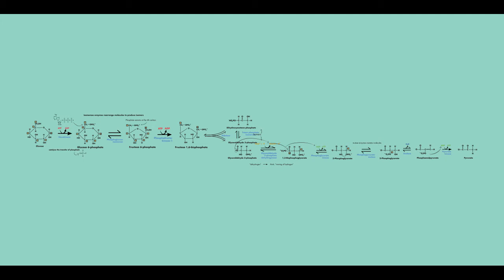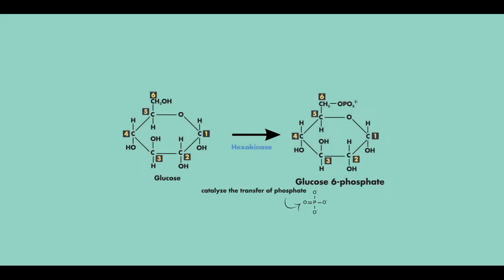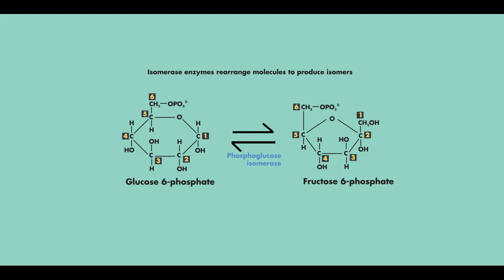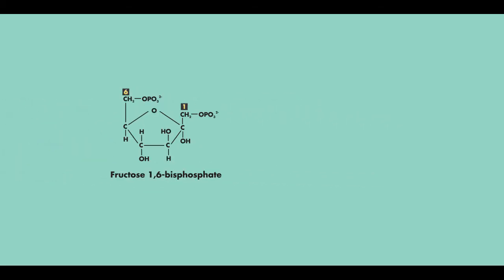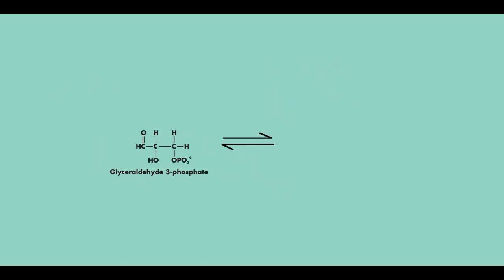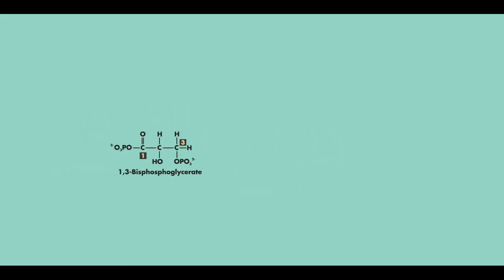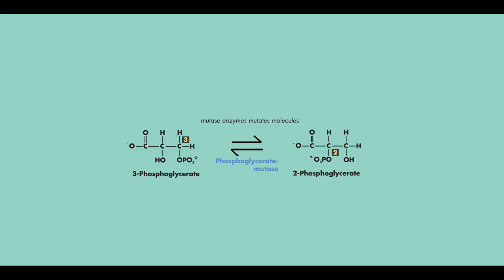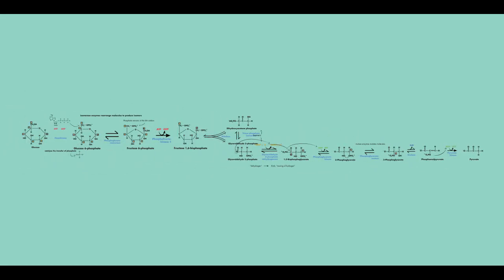Glycolysis - Biochemical Reactions - MEDZCOOL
An easy to follow, fully animated, step-by-step guide through the glycolysis pathway.